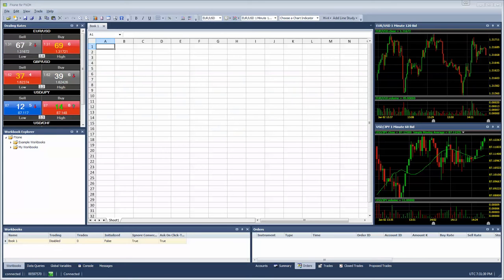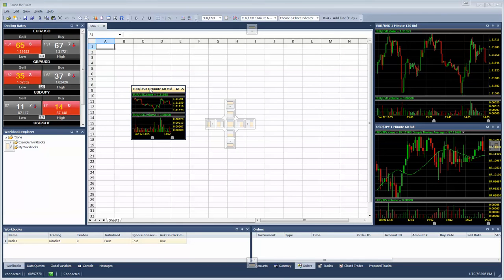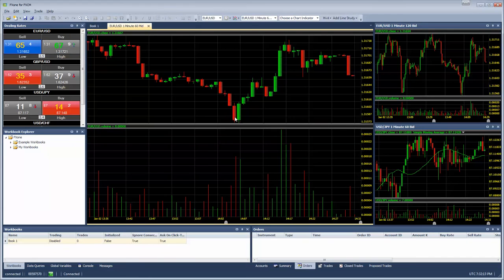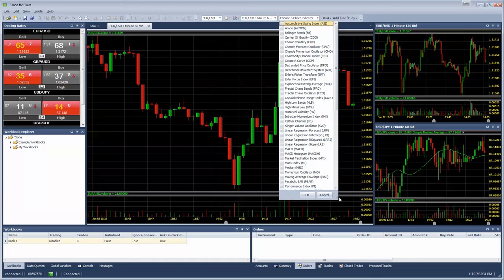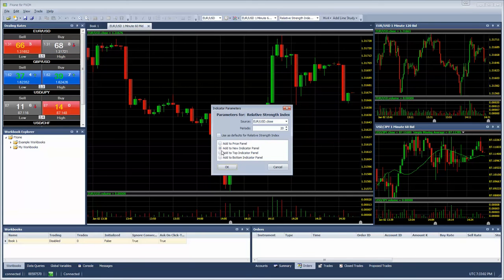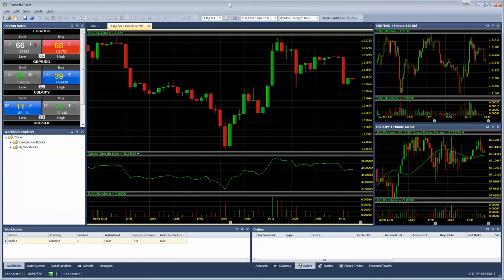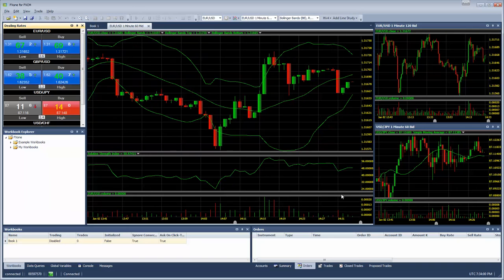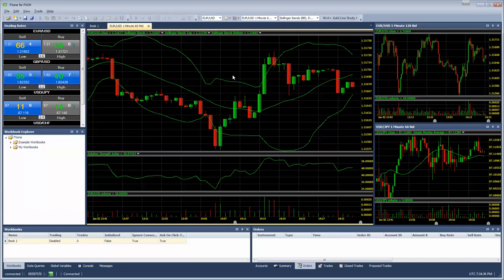Price Chart Indicators